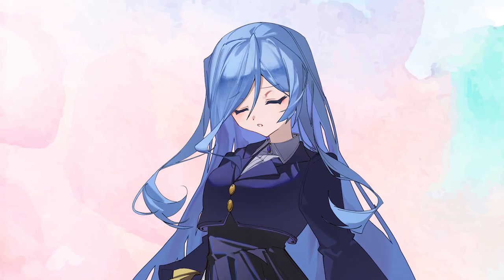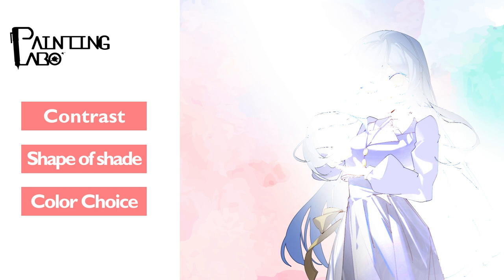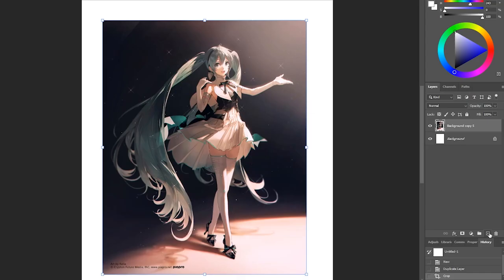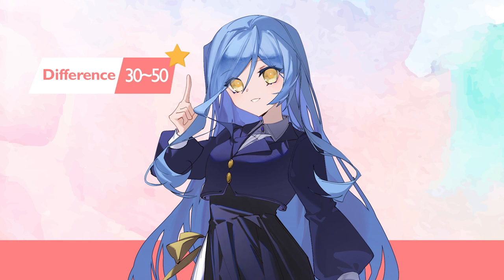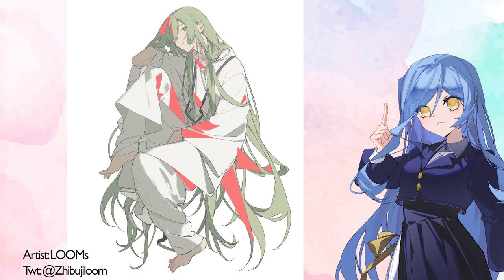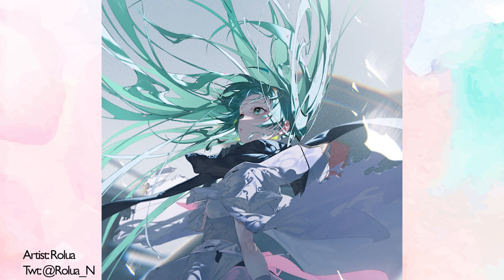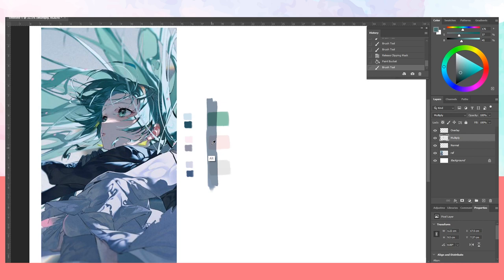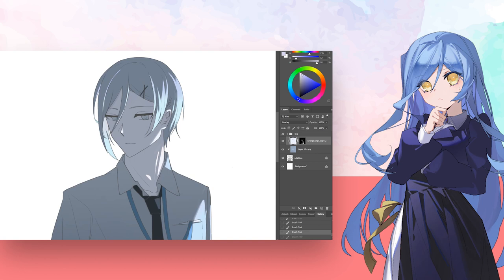Color and Lighting 101: The Science Behind Color and Light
Let’s talk about 3 basic principles behind color and lighting that I found analyzing multiple artists! Hi I’m Asya, a beginner artist, and I struggle a lot with coloring, so I wonder how does artists like Rolua (@Rolua_N) actually do in their drawing? Let’s find out together in this video!

🎨About Painting Labo

Painting Labo is a collaboration group of three. We all come from different backgrounds with different levels in art, but we share the same goal, that is, learning together to paint better.

✨Referenced Artists

🎯Timestamp
00:00 Intro
01:13 Section 1 - Contrast
03:13 Section 2 - Shape of Shade
04:25 Section 3 - Color Choice
07:07 Outro

We can’t wait to share more findings and experiences with you.